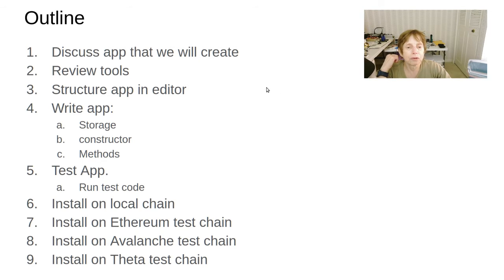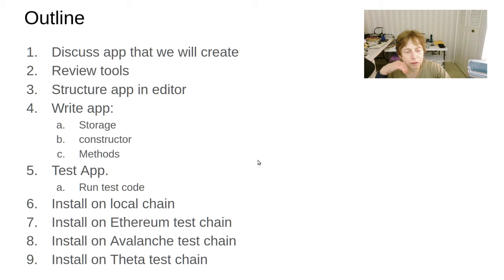App Creation Plans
In this video I discuss my plans for a series creating with Solidity.  We will be writing, deploying and looking at tools...there is also the potential to take this further...using Solang to put it on a non-Ethereum chain, coming up with an app geared to Theta,  building a UI, etc.